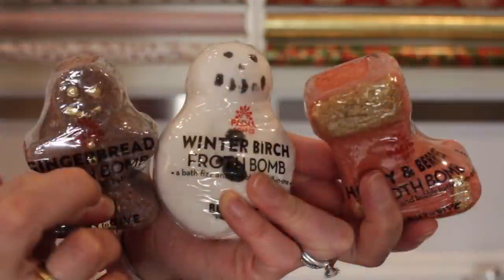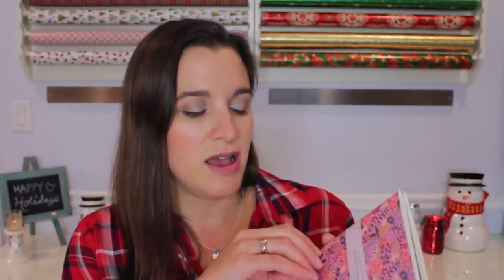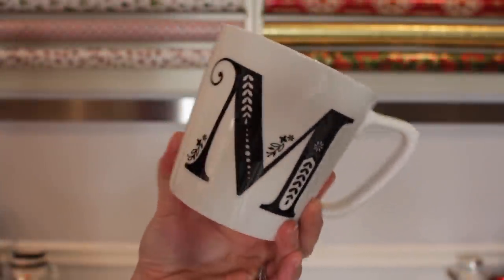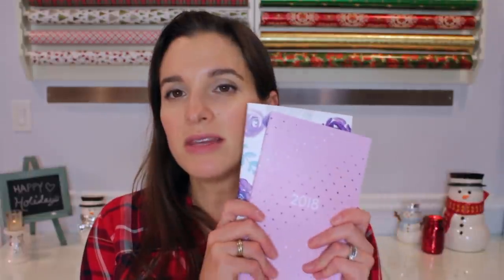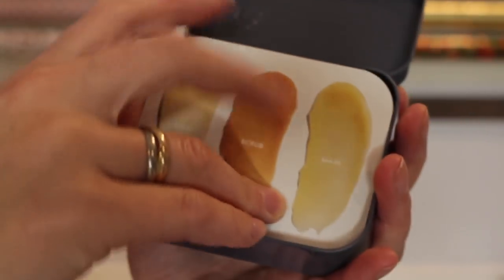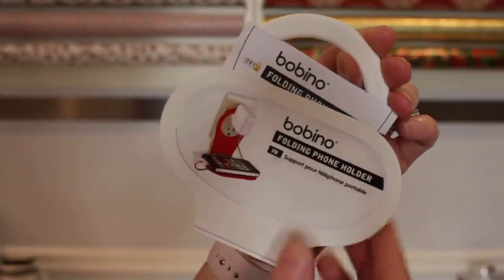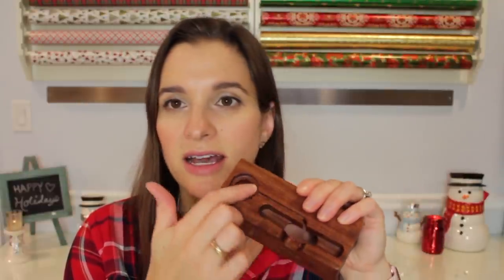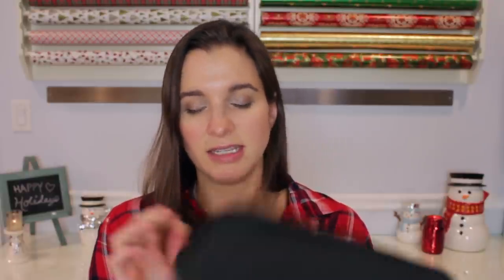Holiday Gift Guide 2017 | Stocking Stuffers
It’s the holiday season!  I'm sharing my three-part holiday gift guide again this year with posts broken down by price range.  Today I am sharing my Stocking Stuffers gift picks that are $25 and less and small in size.  Check out my blog for pics, links, and a *sneaky* giveaway.